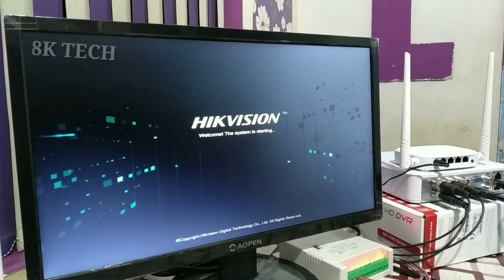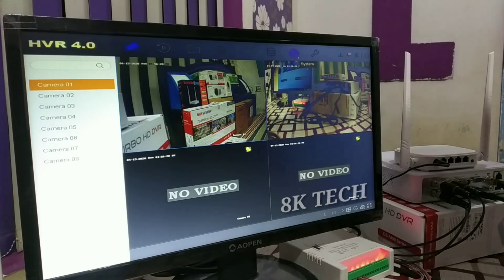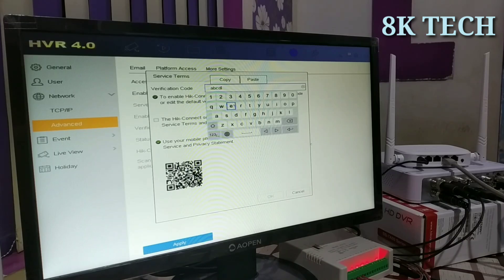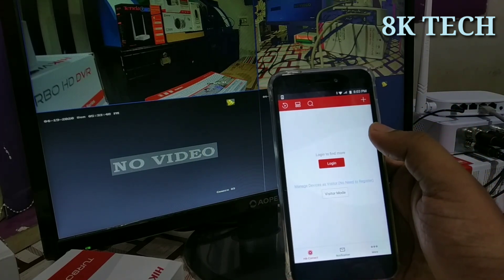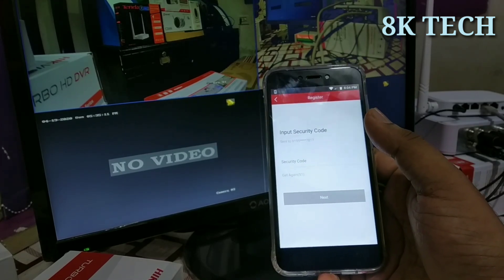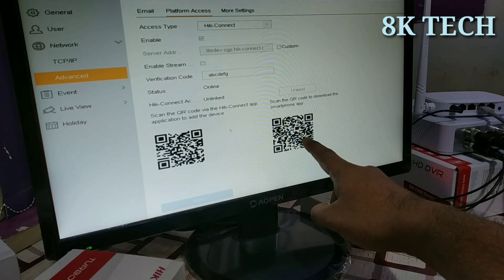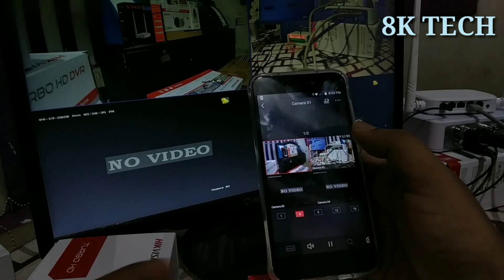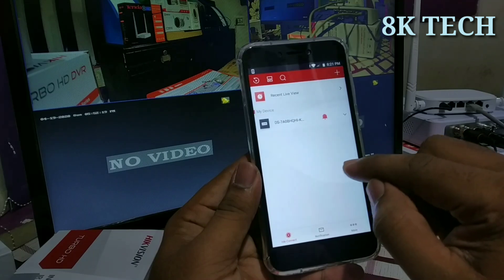Hikvision DVR Online Configuration | Malayalam | 8K TECH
whatsapp for hikvision products purchase